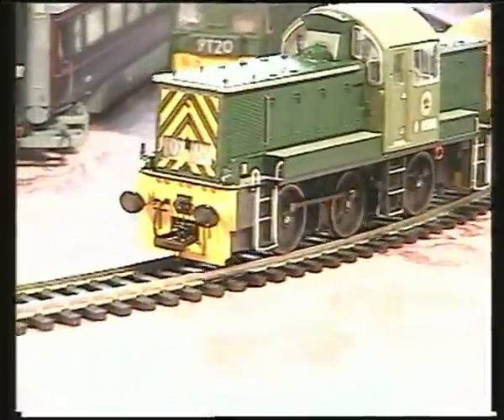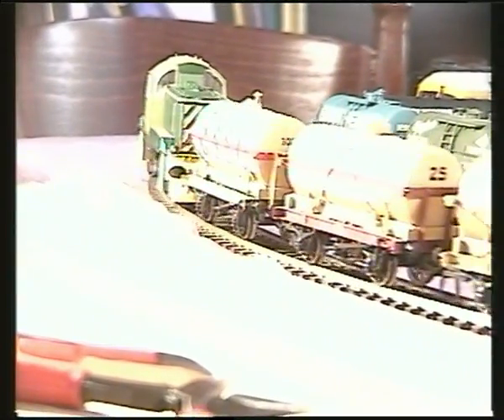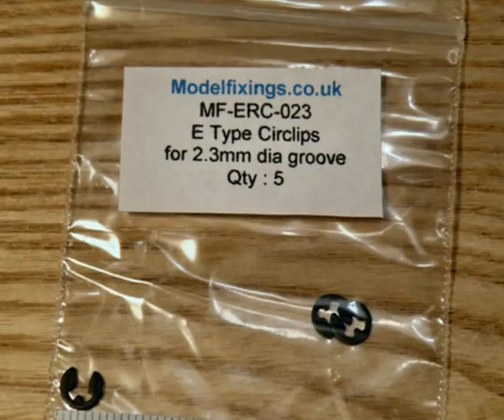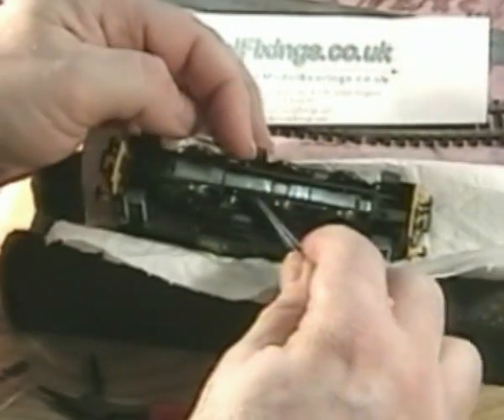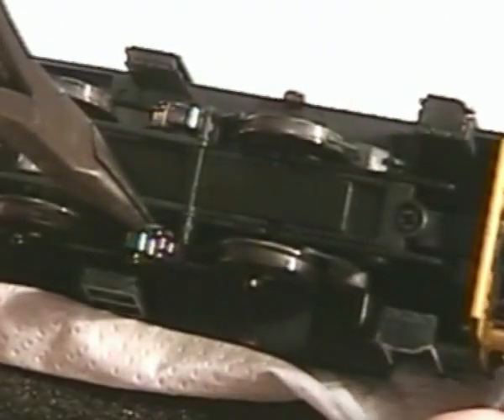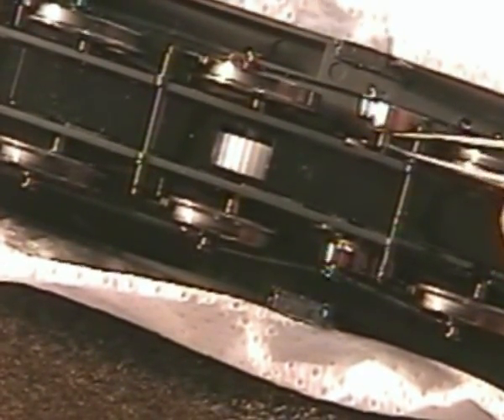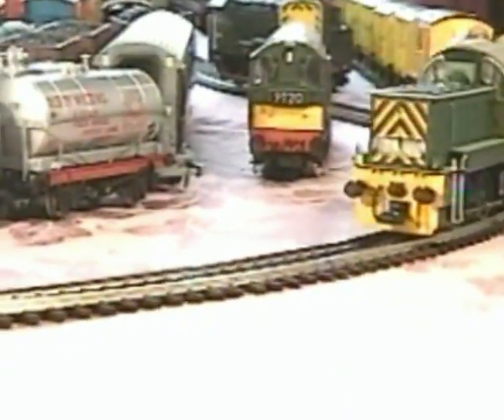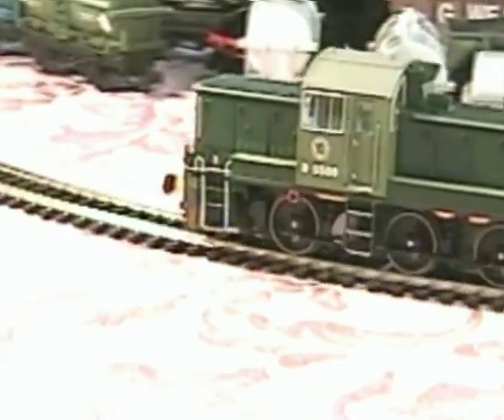Heljan BR Class 14 'Teddy Bear' update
Hi, in this video following on from my review and tips video I'll show how to solve the thumps that can occur when these locos run onto a curve.
The noise and poor running is caused by too much side play on the jack cranks axle.
There is no need to strip the loco down or fit shims to the body!
In this video you will see how to solve this issue in around 10 minutes and for about £1.

My clips were obtained from   modelfixings.co.uk   for 75p +P&P code MF-ERC-023 E Type 2.3mm dia groove.
Minimum order £3 + P&P

I am not connected with the company!